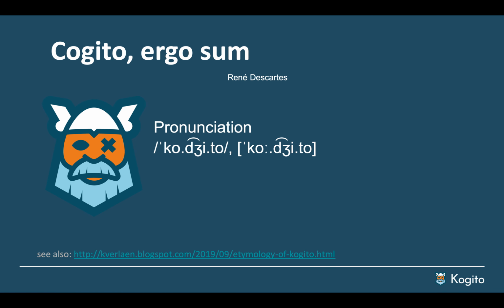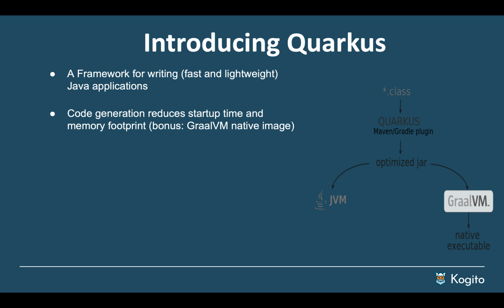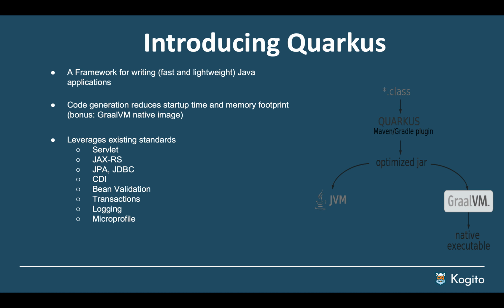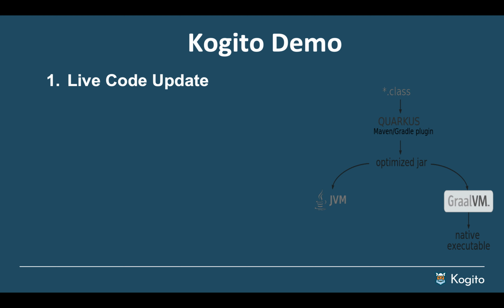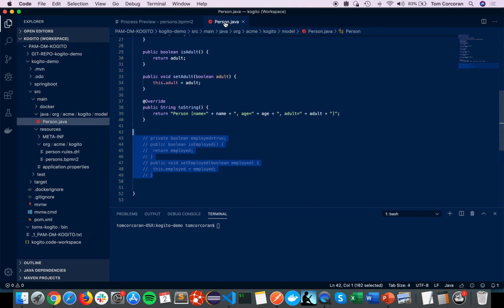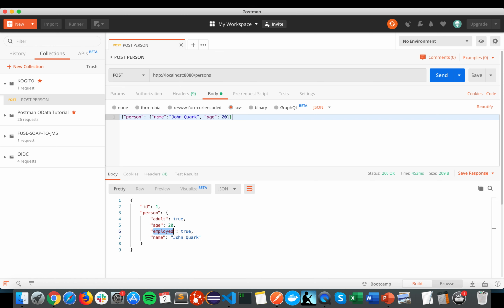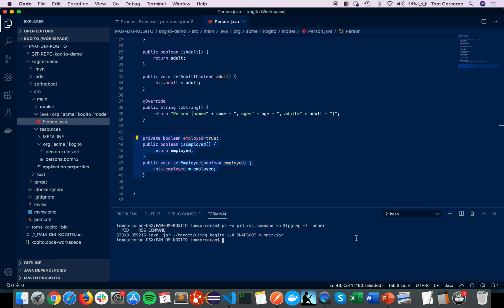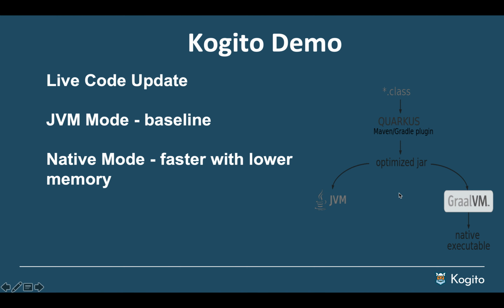Kogito Demo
- Rules and Decisions
- Processes and Cases
The framework is game changing, especially on the cloud, and even more so with Serverless where low memory and startup are critical